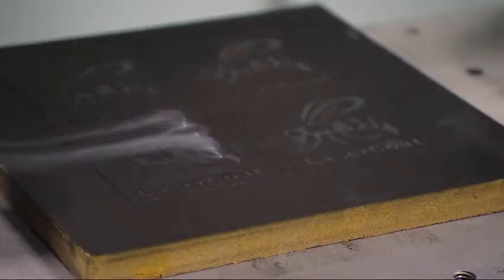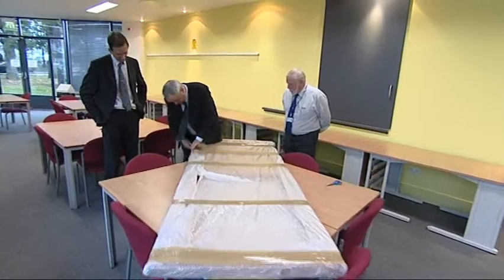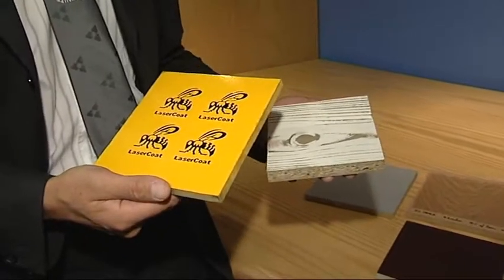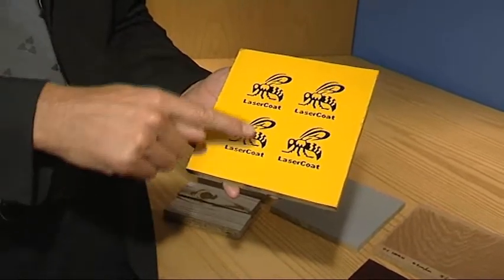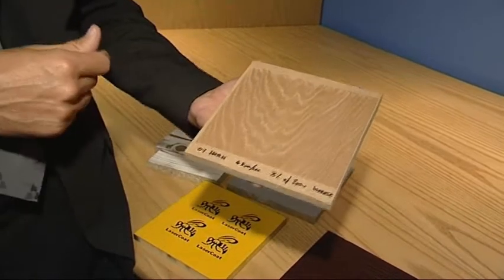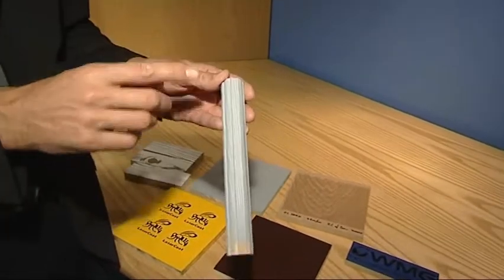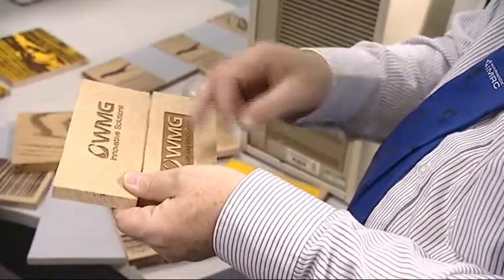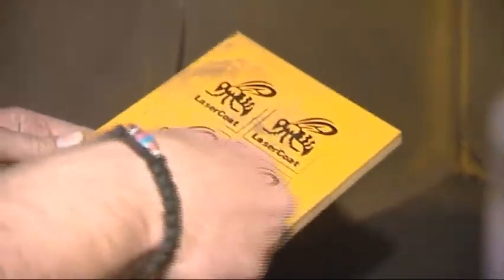MDF - laser technology makes it look better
The appearance of MDF could be transformed with the use of laser technology being developed by reasearchers at Warwick Univesity, part of a group of eight industrial partners working on the project.